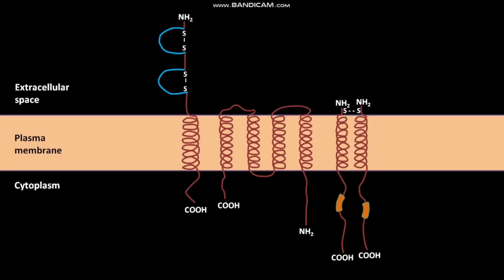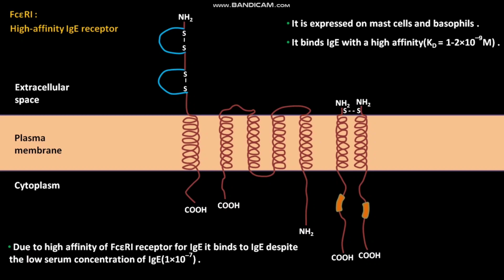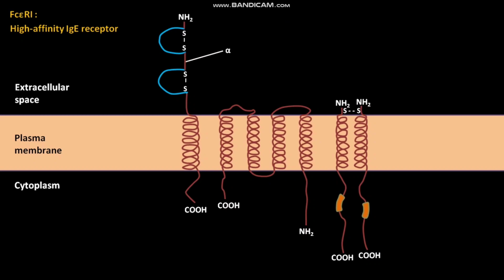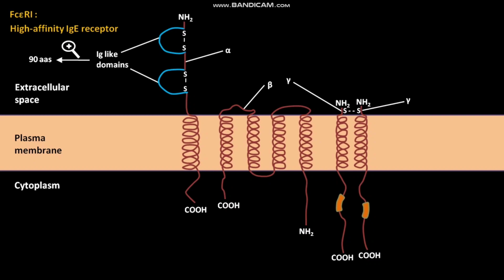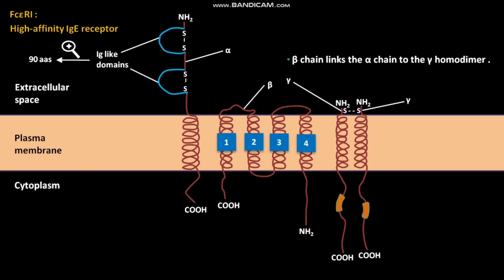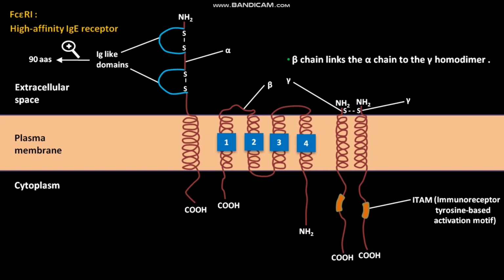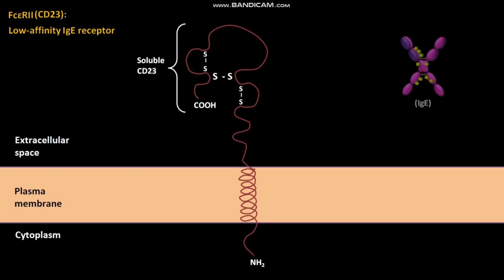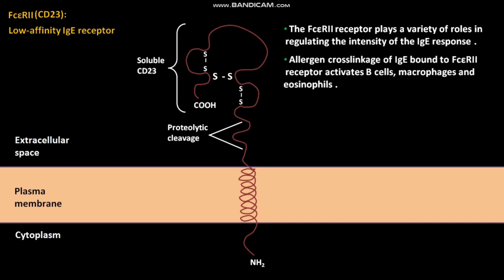High affinity and low affinity Fc receptors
In this video we have discussed about high affinity and low affinity Fc receptors .